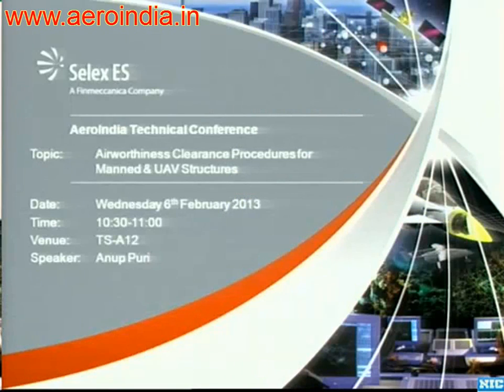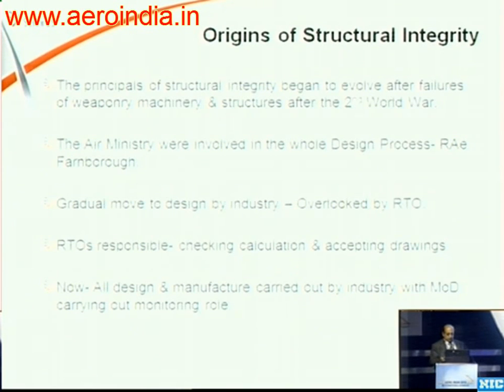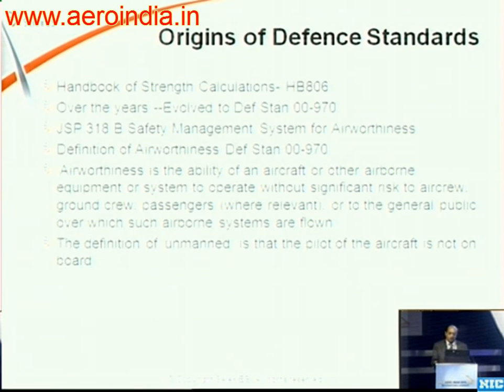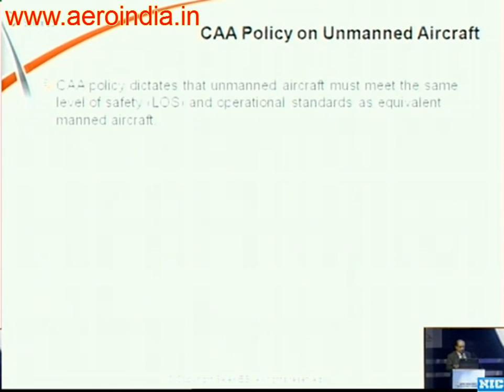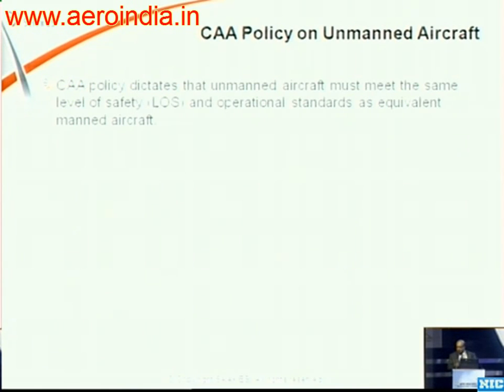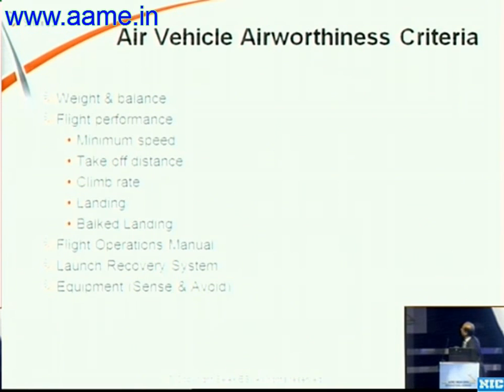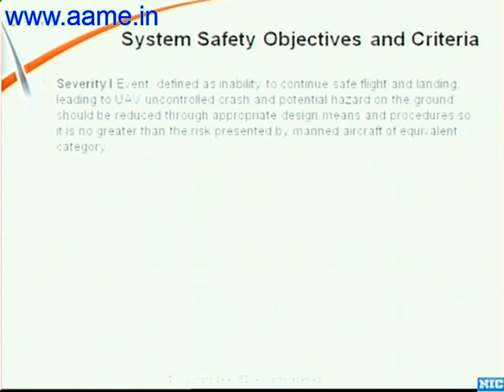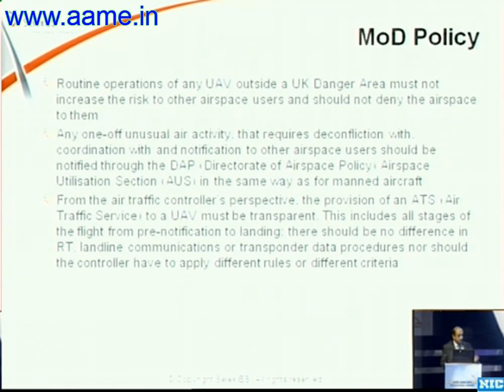Airworthiness Clearance Procedures For Manned And Unmanned Aerial Vehicle [UAV] Structures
Dr. Anup Puri, Chief Structural Engineer, SELEX ES [Finmeccanica Company], United Kingdom [UK], speaking at the Aero India 2013 Seminar